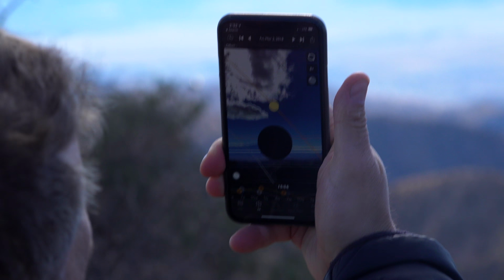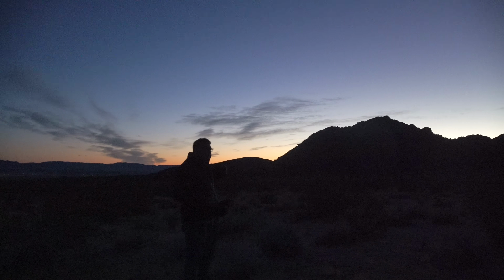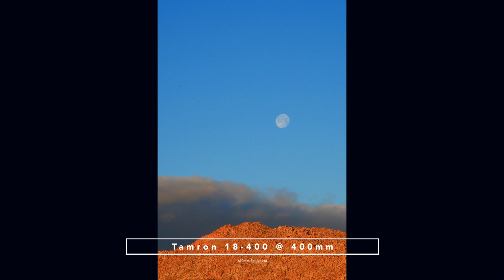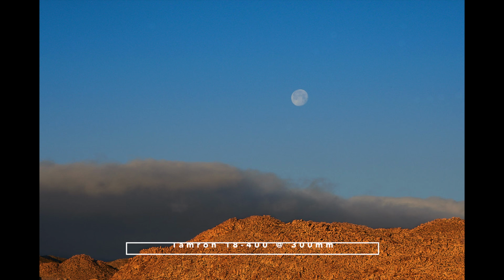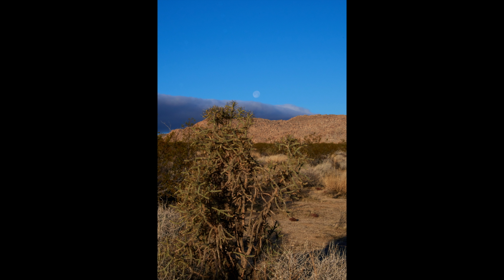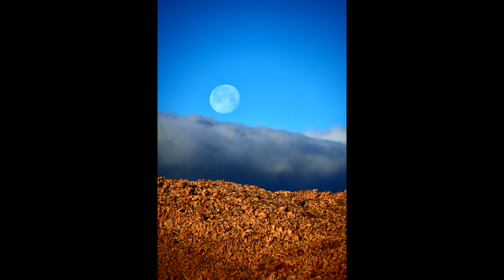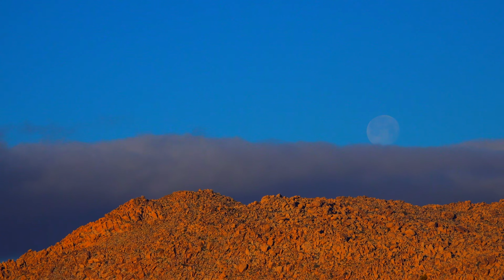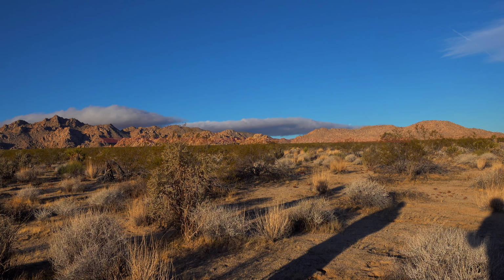Landscape Lessons Episode 2 - Sunrise Scramble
The Outdoor Photographer staff takes to Joshua Tree to do some landscape shooting. In this second episode we shoot a sunrise/moonset and talk about the importance of creative vision and flexibility.

Sponsored by Tamron, this video includes a lot of work with the Tamron 18-400mm F/3.5-6.3 DI-II VC HLD Zoom Lens, a lens that's good for everything from wide-angle lenses to macro.